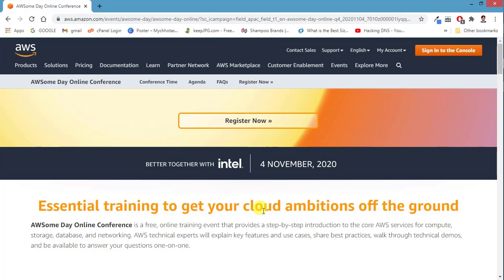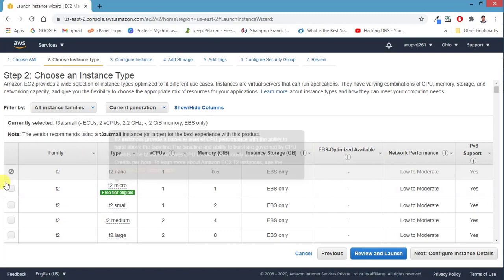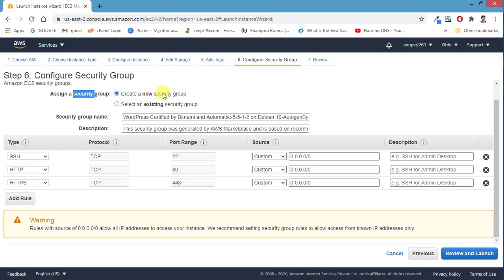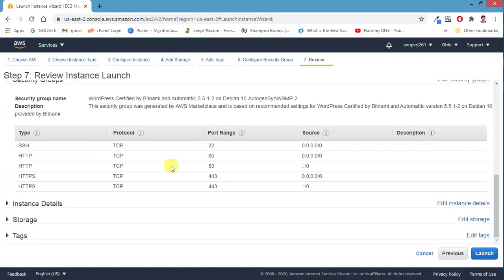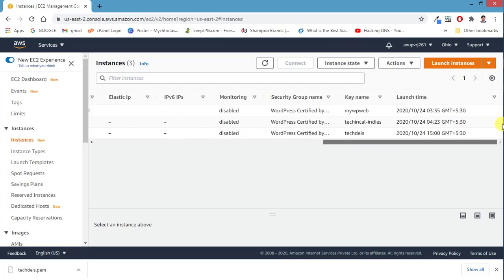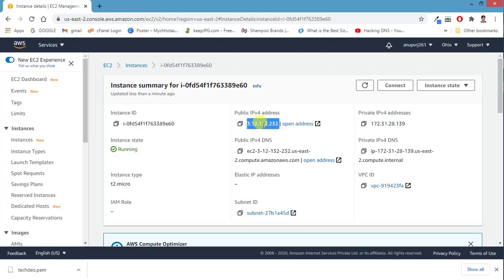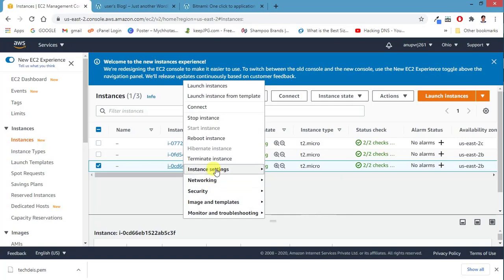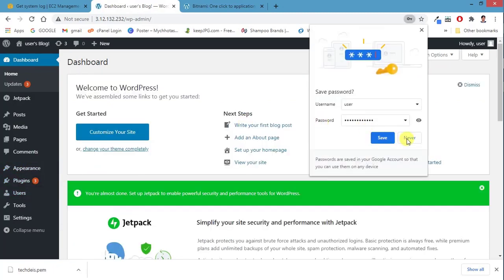2021 | How to Install Wordpress on AWS Using Bitnami | Setup Wordpress Website on AWS | PART-2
Hii Viewer, you are watching 2nd of the video series WORDPRESS WEBSITE SETUP ON AWS. In this video, I have explained How To install WordPress on  AWS for free. Watch this video and let me know if you have any queries.

Video Intro: (0:00)
Wordpress Installation: (1:12)
Thank you: (16:00)

The purpose of creating the "WORDPRESS WEBSITE SETUP ON AWS" tutorial is - bring all steps of setting up the WordPress website on ASW in one place and step by step without missing anything.

You will learn at the end of the tutorial - how to create an AWS account, installing WordPress on AWS cloud, installing WordPress by using CentOS, connecting Putty software to AWS to run the command line, Connecting FTP software FILEZILLA to AWS server, Connecting a live domain to AWS instance.

I support for free if someone coming from my YouTube channel

SERIES:- WORDPRESS WEBSITE SETUP ON AWS

PART-5: HOW TO INSTALL CENTOS  ON  AWS SERVER
Video URL: coming soon.

PART-6: HOW TO INSTALL WHM AND CPANEL ON  AWS SERVER

PART-7: HOW TO INSTALL INSTALL WORDPRESS USING CPANEL ON  AWS SERVER

PART-8: HOW TO ADD DOMAIN TO INSTANCE ON  AWS SERVER

PART-9: FINALE - Series Summary | Advantage & Disadvantage of AWS for WordPress Website